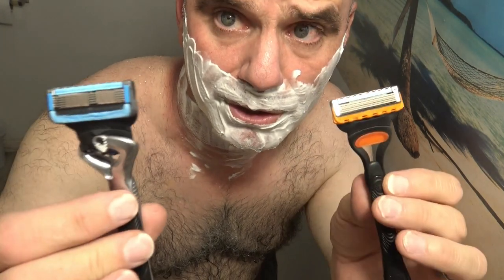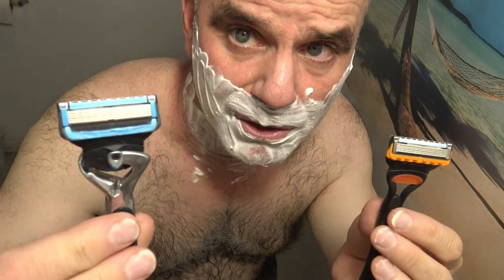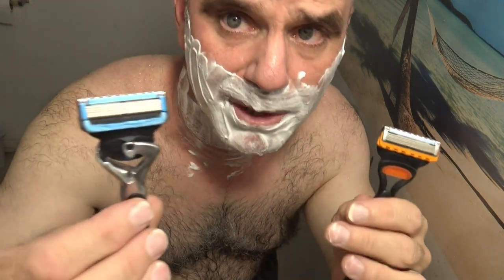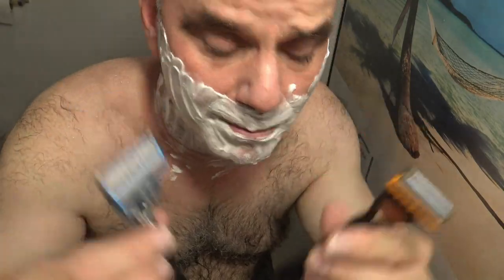Gillette ProGlide Fusion 5 Vs. Gillette Proglide Chill Razor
Our live video compares the Gillette Fusion 5 razor with the Gillette Chill razor...